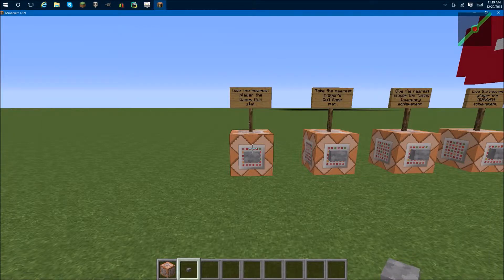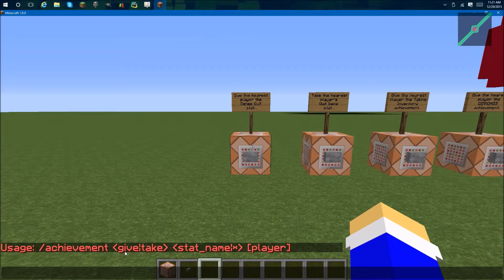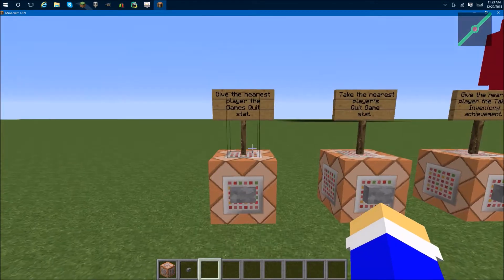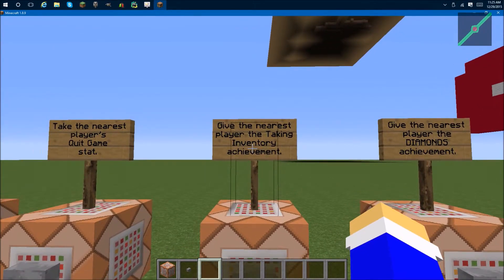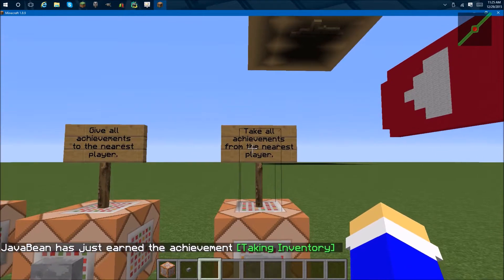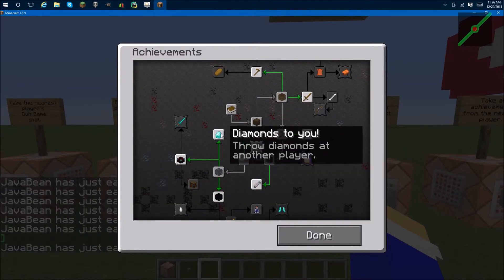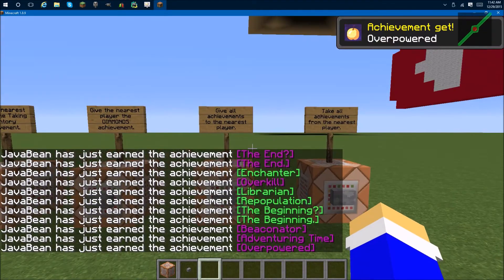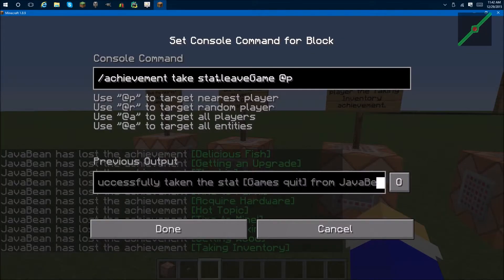Minecraft 1.8 Command Tutorials: /achievement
The first of many Minecraft 1.8 command tutorials starting off with the /achievement command!

ACHIEVEMENTS:
achievement.openInventory
achievement.mineWood
achievement.buildWorkBench
achievement.buildPickaxe
achievement.buildFurnace
achievement.acquireIron
achievement.buildHoe
achievement.makeBread
achievement.bakeCake
achievement.buildBetterPickaxe
achievement.cookFish
achievement.onARail
achievement.buildSword
achievement.killEnemy
achievement.killCow
achievement.flyPig
achievement.snipeSkeleton
achievement.diamonds
achievement.portal
achievement.ghast
achievement.blazeRod
achievement.potion
achievement.theEnd
achievement.theEnd2
achievement.enchantments
achievement.overKill
achievement.bookcase
achievement.exploreAllBiomes
achievement.spawnWither
achievement.killWither
achievement.fullBeacon
achievement.breedCow
achievement.diamondsToYou
achievement.overpowered

STATS:
stat.leaveGame
stat.playOneMinute
stat.timeSinceDeath
stat.sneakTime
stat.walkOneCm
stat.crouchOneCm
stat.sprintOneCm
stat.swimOneCm
stat.fallOneCm
stat.climbOneCm
stat.flyOneCm
stat.diveOneCm
stat.minecartOneCm
stat.boatOneCm
stat.pigOneCm
stat.horseOneCm
stat.aviateOneCm
stat.jump
stat.damageDealt
stat.damageTaken
stat.deaths
stat.mobKills
stat.playerKills
stat.drop
stat.itemEnchanted
stat.animalsBred
stat.fishCaught
stat.junkFished
stat.treasureFished
stat.talkedToVillager
stat.tradedWithVillager
stat.cakeSlicesEaten
stat.cauldronFilled
stat.cauldronUsed
stat.armorCleaned
stat.bannerCleaned
stat.brewingstandInteraction
stat.beaconInteraction
stat.craftingTableInteraction
stat.furnaceInteraction
stat.dispenserInspected
stat.dropperInspected
stat.hopperInspected
stat.chestOpened
stat.trappedChestTriggered
stat.enderchestOpened
stat.noteblockPlayed
stat.noteblockTuned
stat.flowerPotted
stat.recordPlayed
stat.sleepInBed